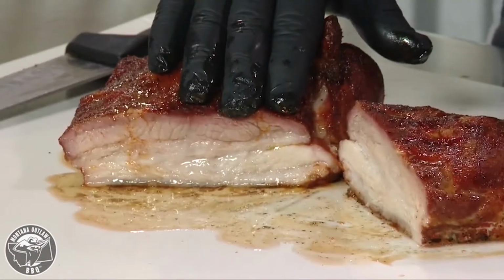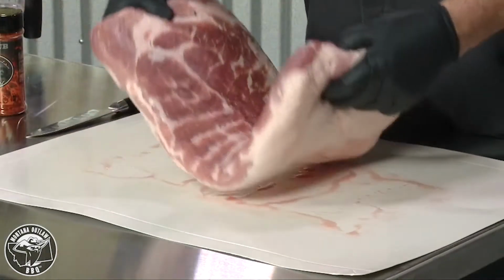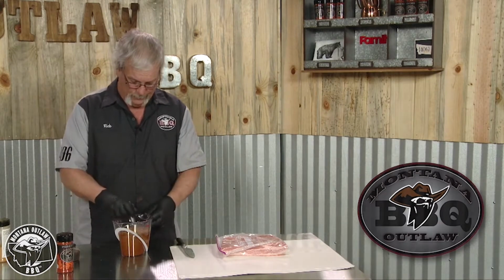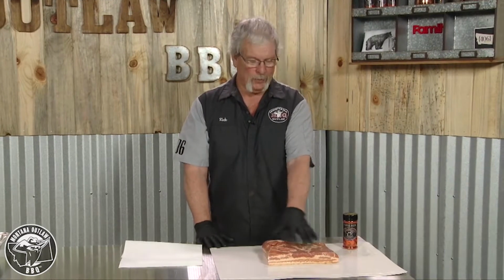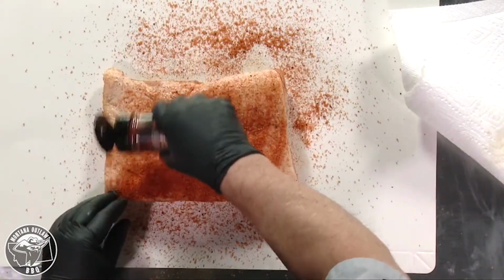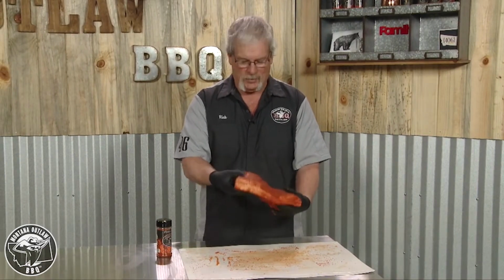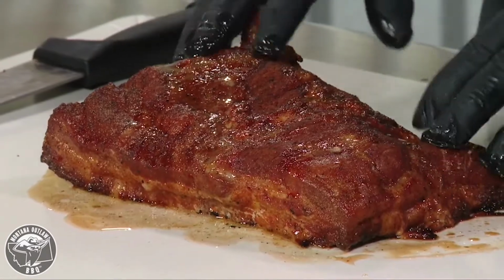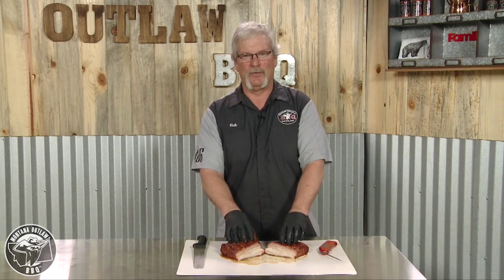Smoked Pork Belly | Recipe from Competition BBQ Pitmaster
For a long time we didn’t cook pork belly because, to be honest, it sounded kind of gross…UNTIL we found out that it’s the same cut that bacon comes from.

It’s a very versatile cut of meat – after smoking it, you can dice it up and make burnt ends, slice it for sandwiches, or freeze it for future use.